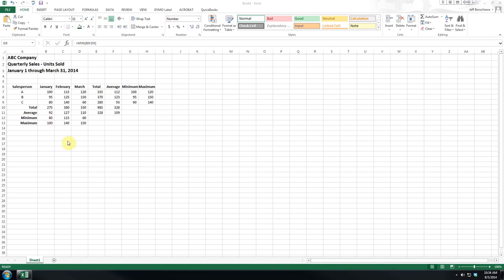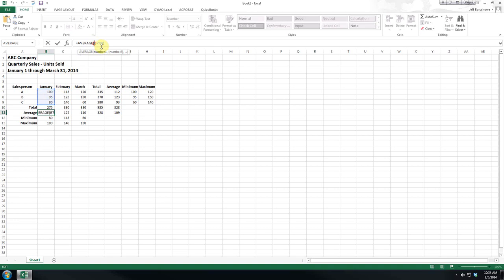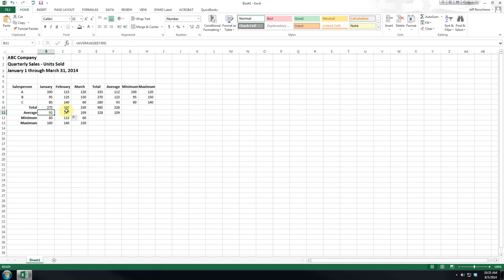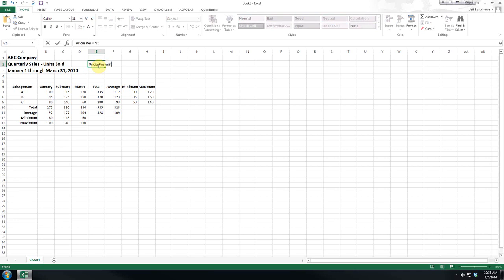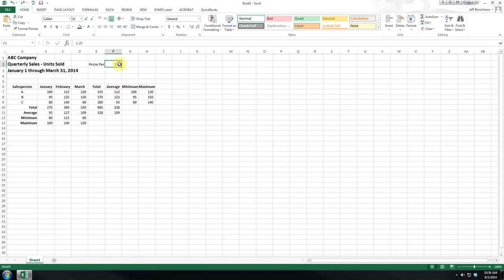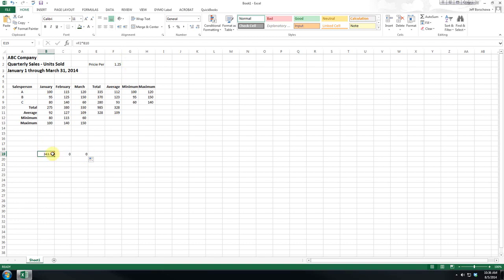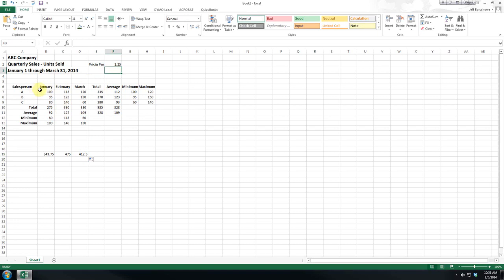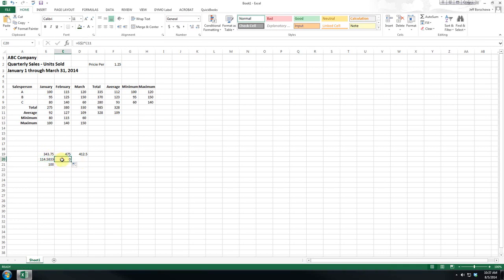Excel 2013 - Absolute Referencing (Part 10)